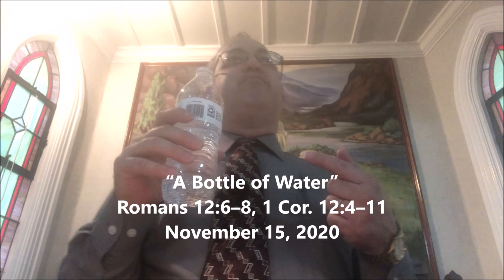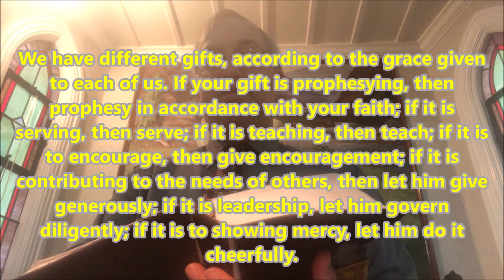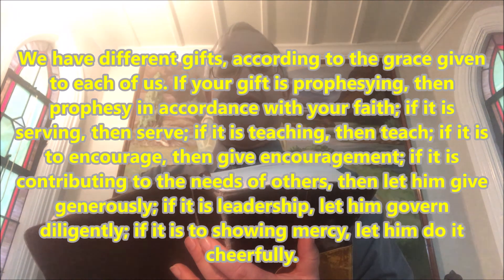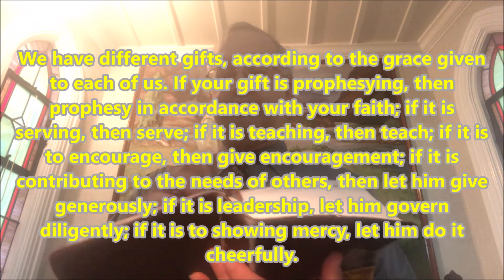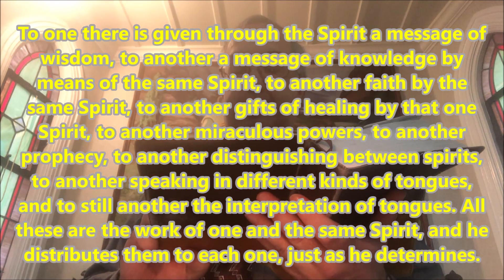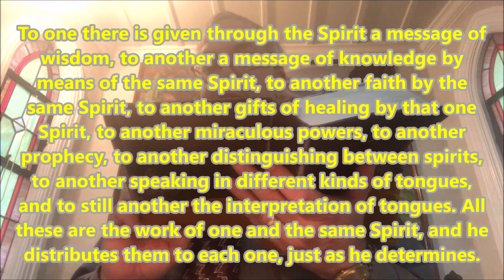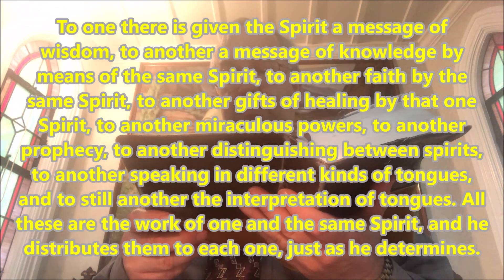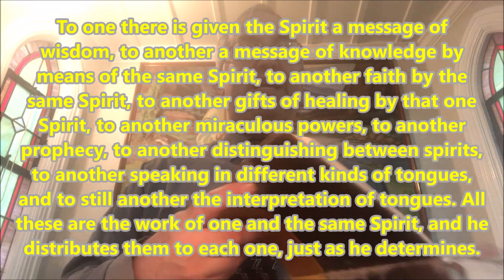"A Bottle of Water" Romans 12:6-8, 1Corinthians12:4-11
Just as there are many materials in the processing of a simple bottle of water, there are many important parts in the church.